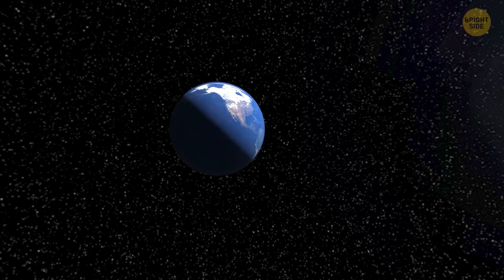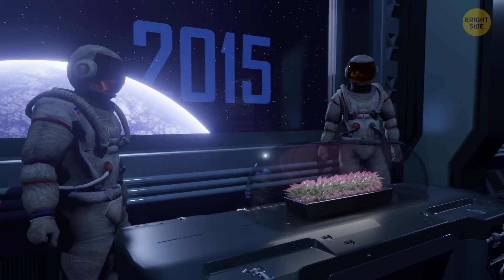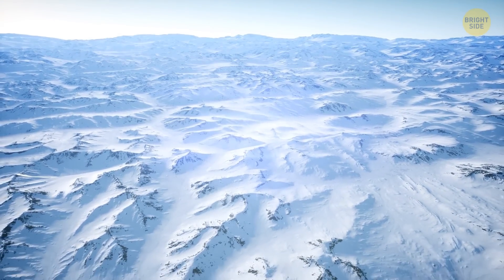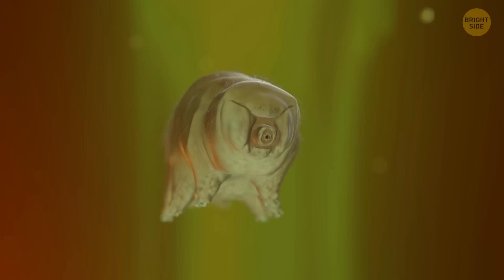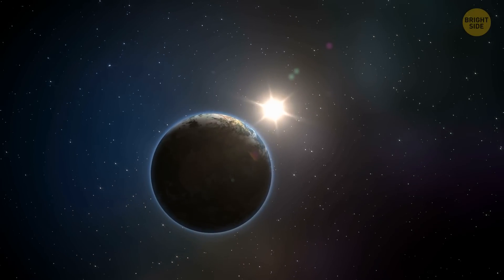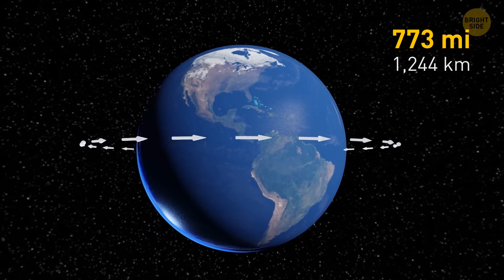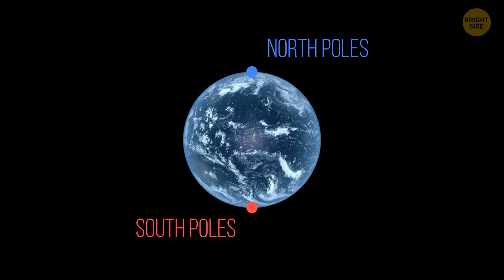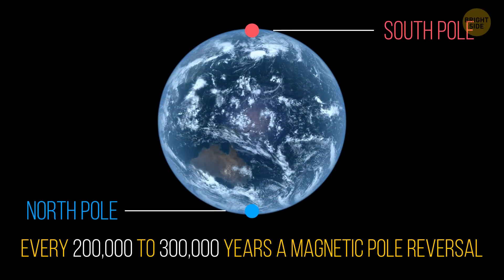This Desert Is Twice the Size of the Sahara + 25 Planet Facts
Preview photo credit:

Morlighem, M. (2022). MEaSUREs BedMachine Antarctica, Version 3 [Data Set]. Boulder, Colorado USA. NASA National Snow and Ice Data Center Distributed Active Archive Center. Date Accessed 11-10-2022.